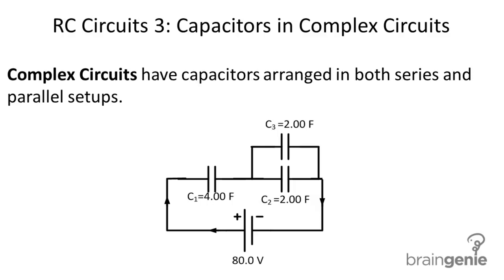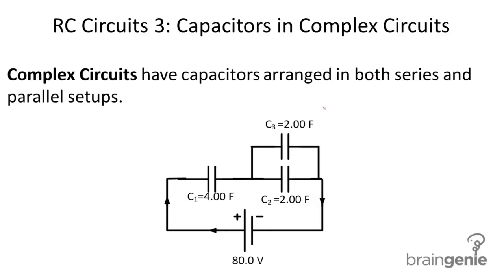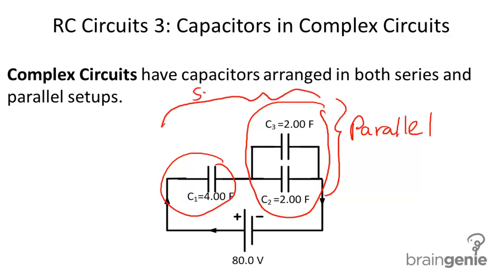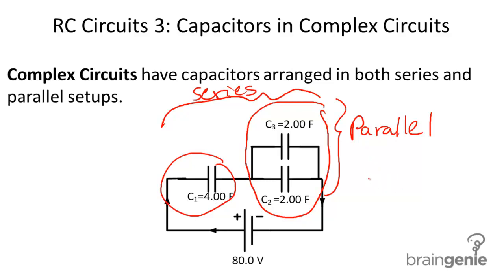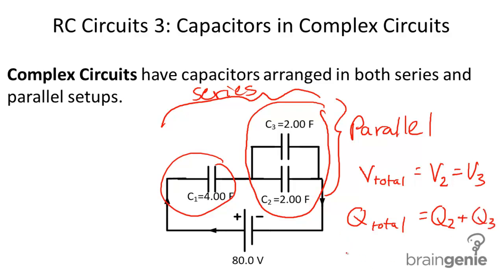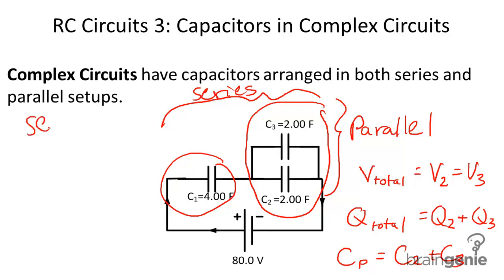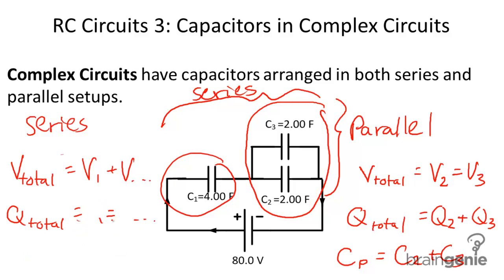6.3.4 RC Circuits 3 Capacitors in Complex Circuits.